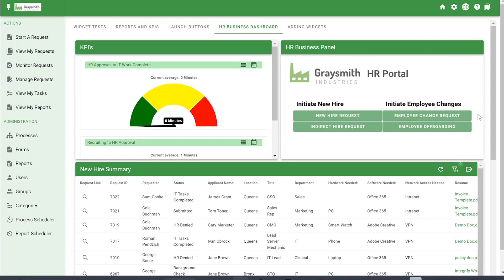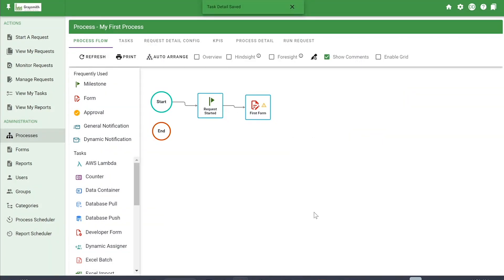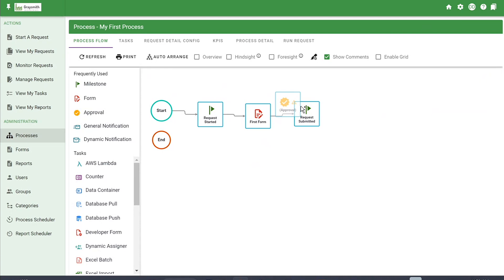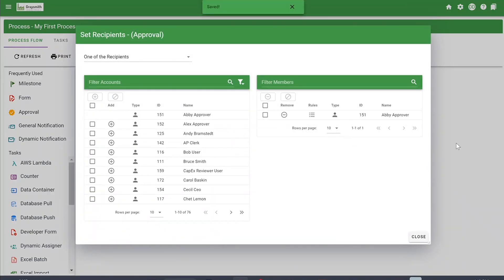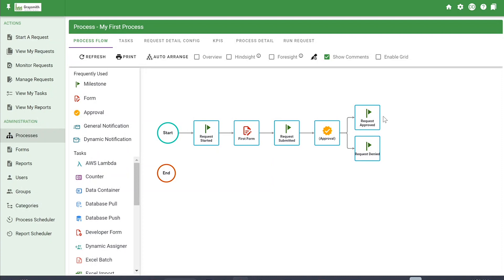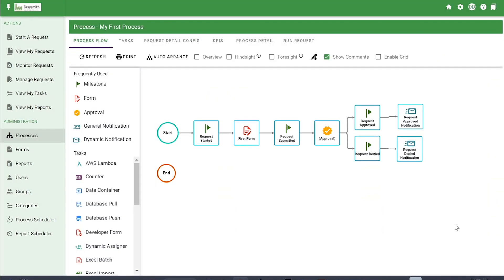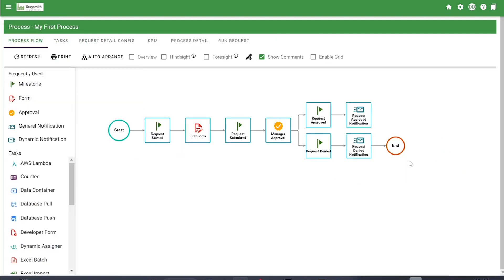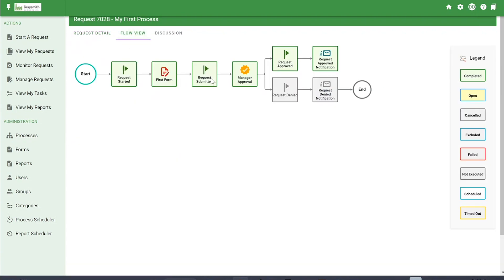Introduction to Nutrient Workflow: creating processes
Integrify is now Nutrient!
A tutorial on creating automated workflow processes in Nutrient Workflow.